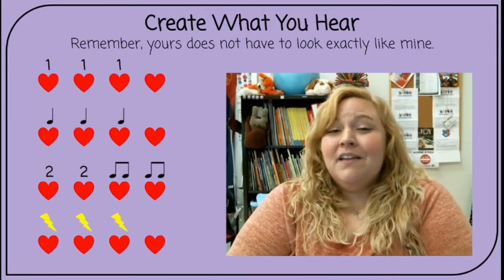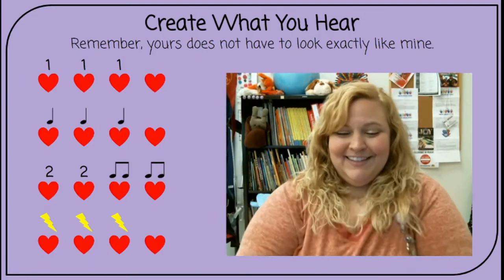Visual Hot Cross Buns